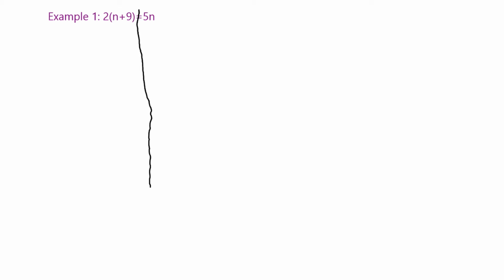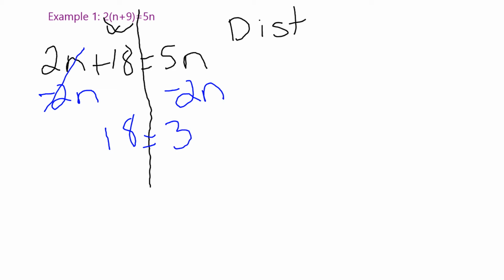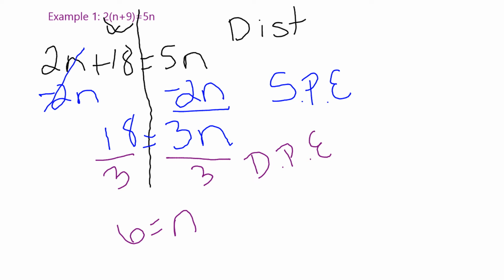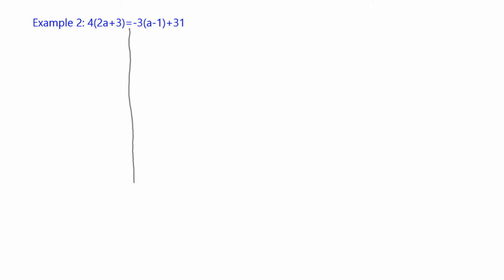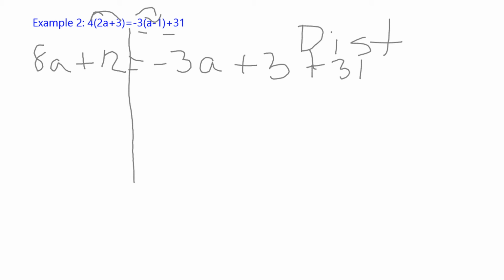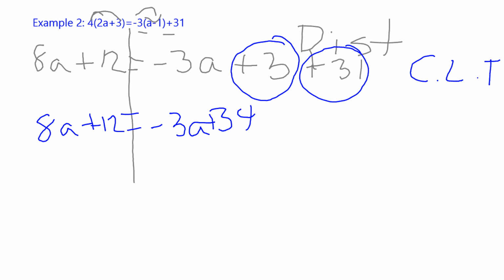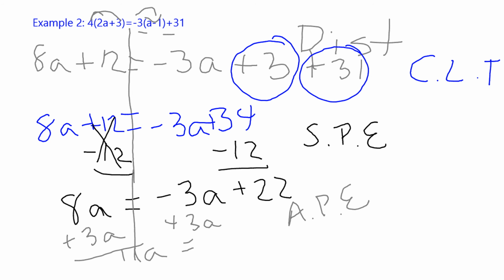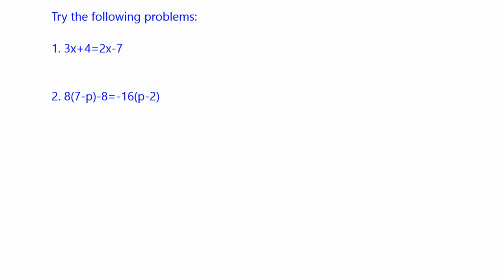AREI 3 Equations